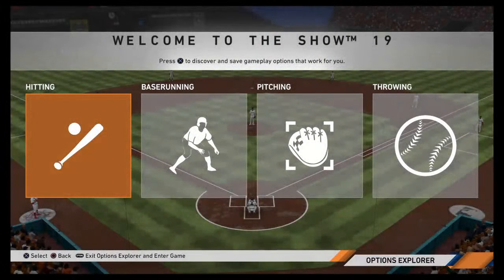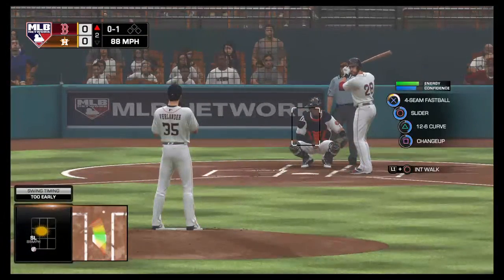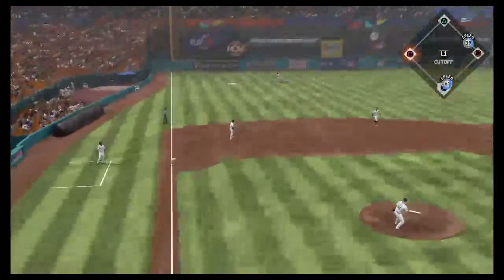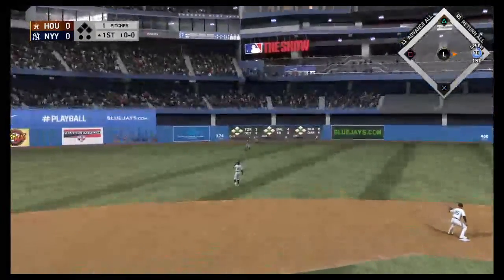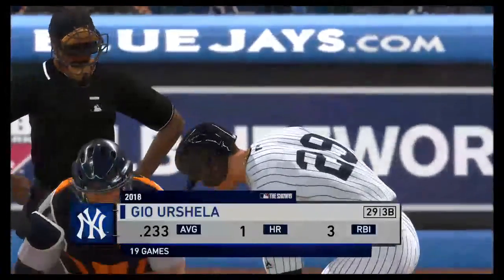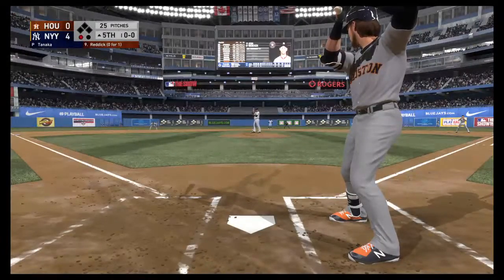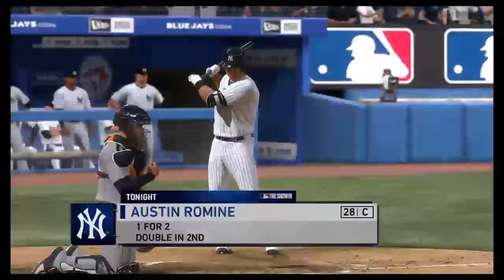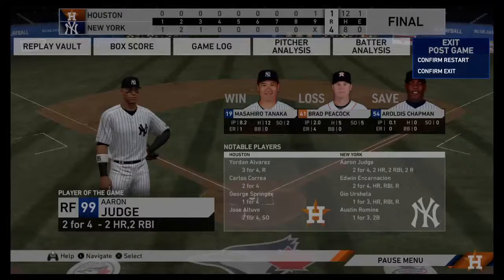MLB 2019 PS4 GamePlay #1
Livestreams de Video Juegos   con Comentarios en Español de la Consola de Playstation 4 :Batman Arkham Knight, Apex Legends, Battlefield4,Dont Starve,No Mans Sky, Destiny 2  ,The Last of Us Remastered ,MLB 2019 y Gundam.Tengo mas Juegos que Puedo Descargar. Solo Pregunten en la seccion de Comentarios y den Recomendaciones. I Speak English Aswell :)